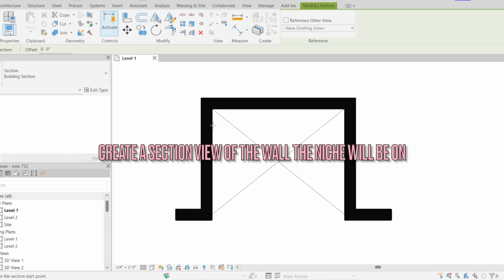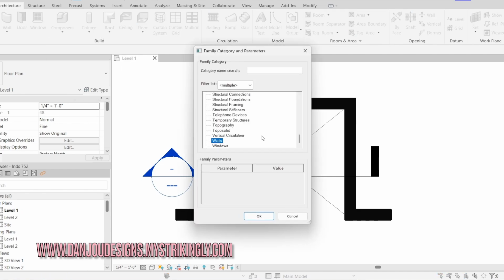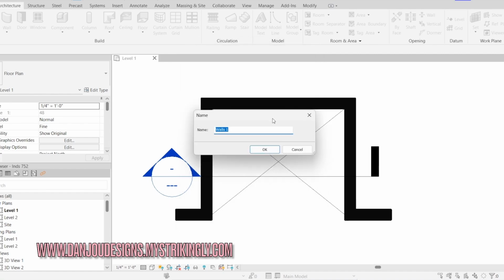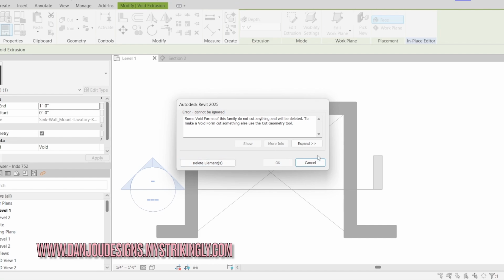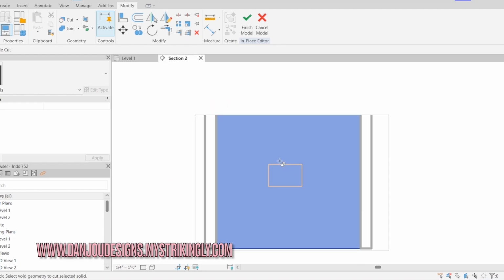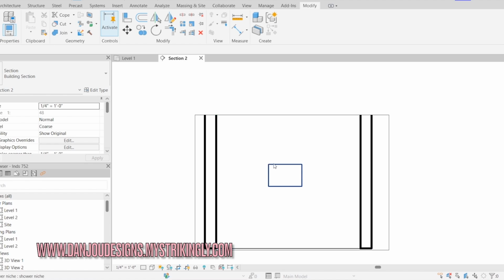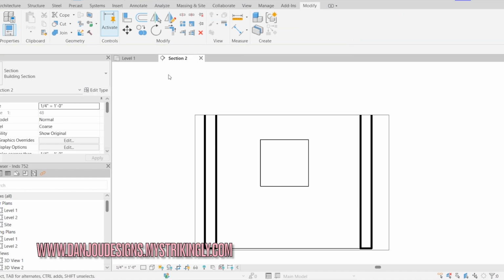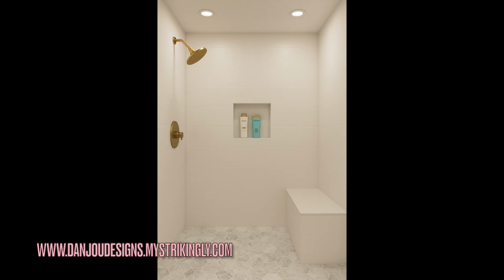HOW TO MAKE A SHOWER NICHE IN REVIT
Romans 8:11 “And if the Spirit of him who raised Jesus from the dead is living in you, he who raised Christ from the dead will also give life to your mortal bodies because of his Spirit who lives in you.”
Hello viewers! I'm Alexis, earning my MFA degree of interior design at SCAD. I hope this niche video was helpful.